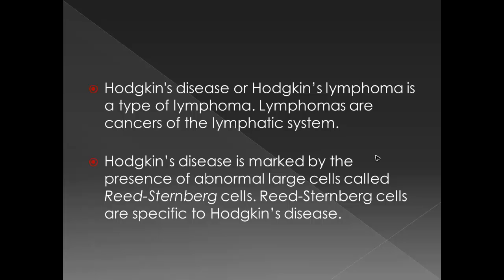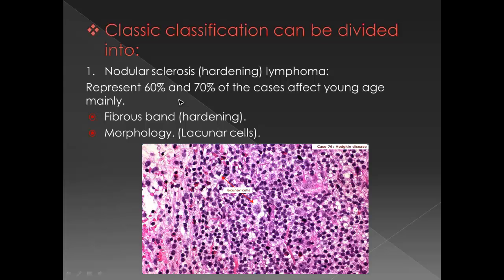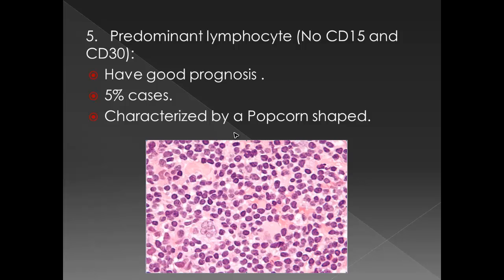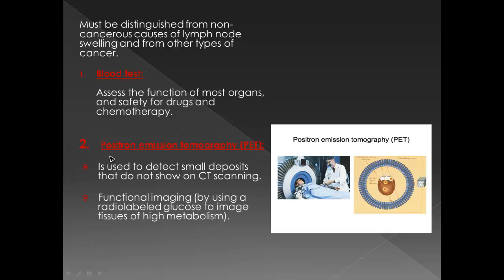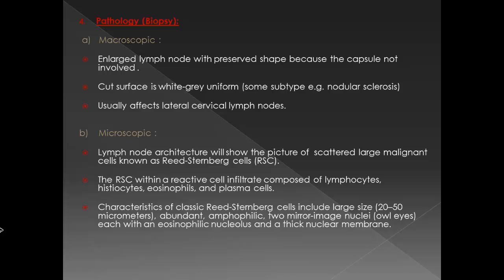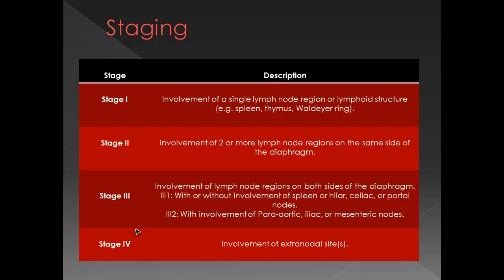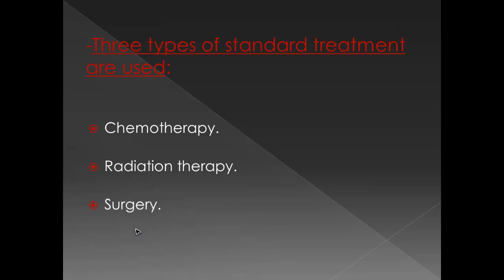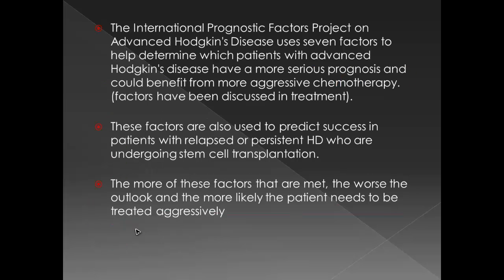Hodgkin's Lymphoma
An Educational Video about Hodgkin's Lymphoma